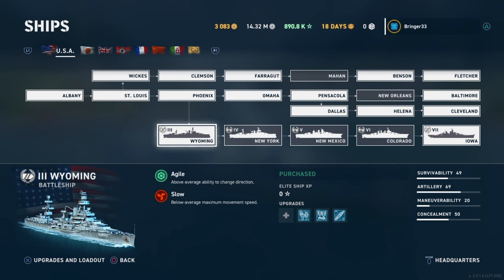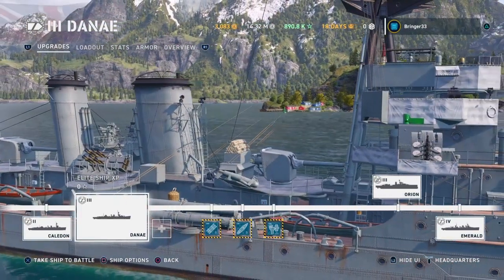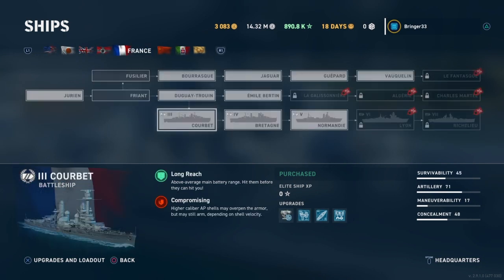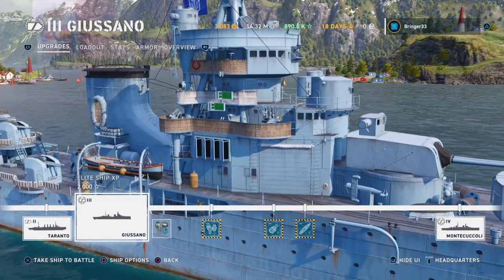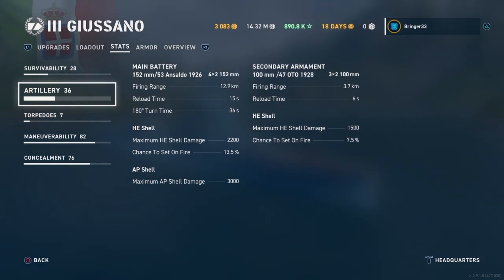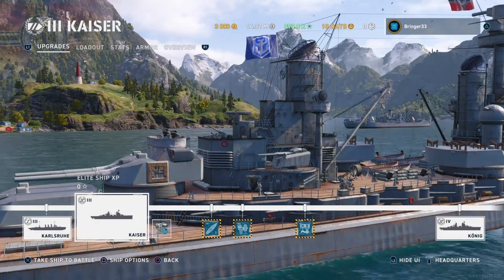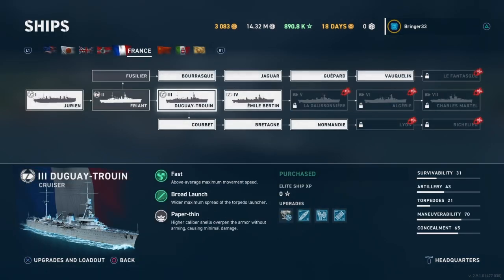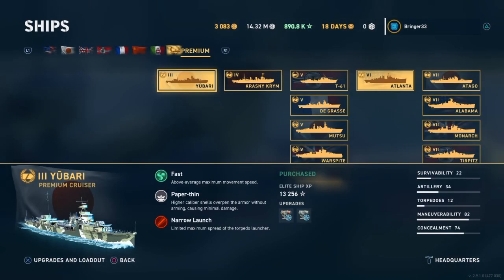World of Warships Legends Carriers Counter! Top 5 Tier 3 AA Ships.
World of Warships Legends Carriers Counter ships! Bringer here I did research on all the tier 3 TT ships and made a Top 5 Anti-Air ship list hope it helps Legends.